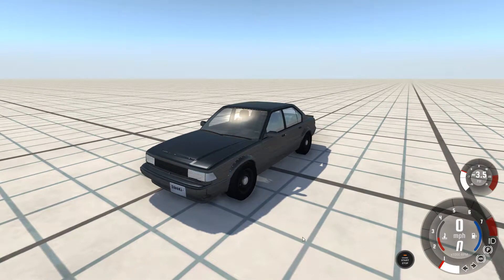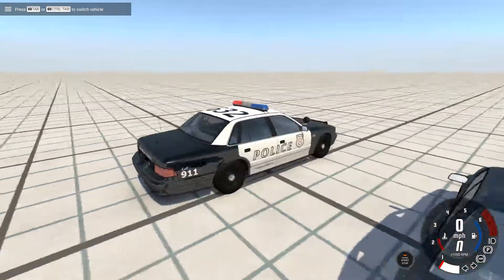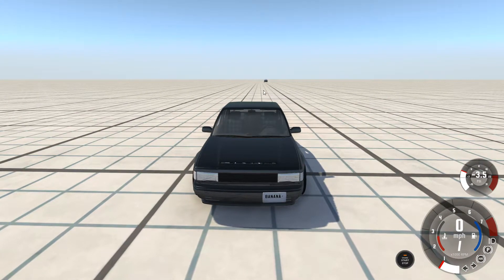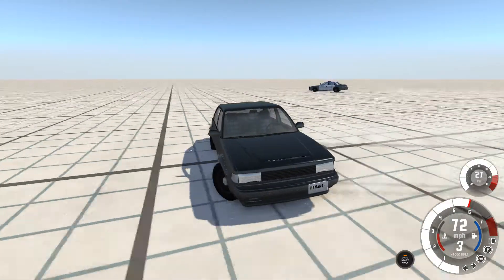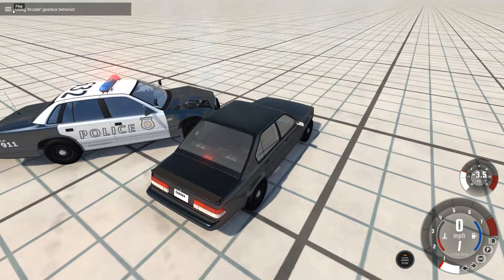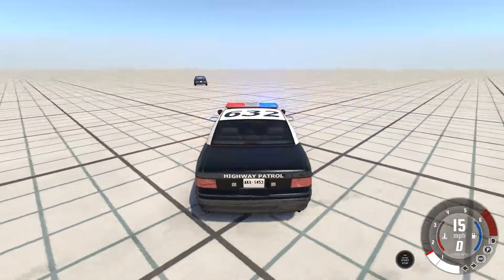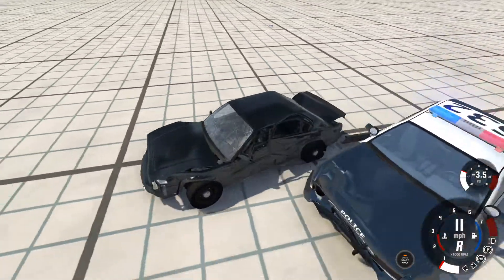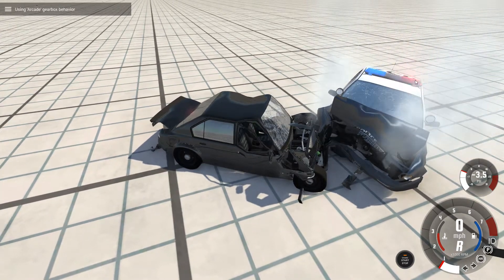How To Use AI in BeamNG Drive 2017 - Version 0.9 - New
In this video I teach everyone how to use the AI in the new version!!! Without Lag This Time!!!

thanks... (AHHHHH AN ELLIPSIS!)